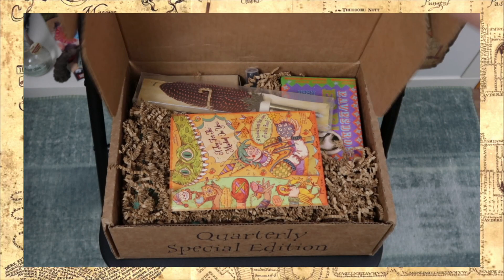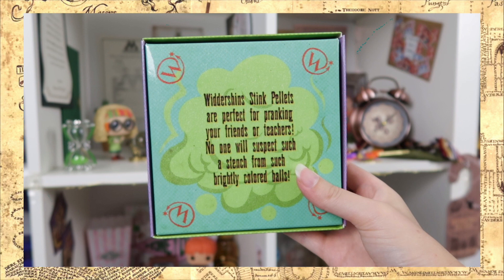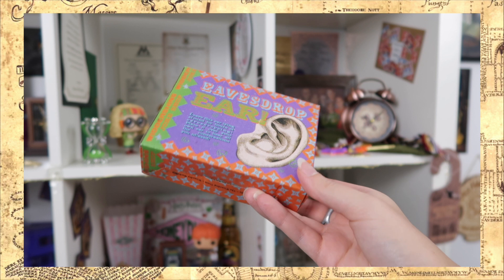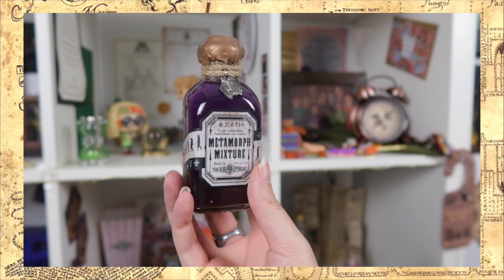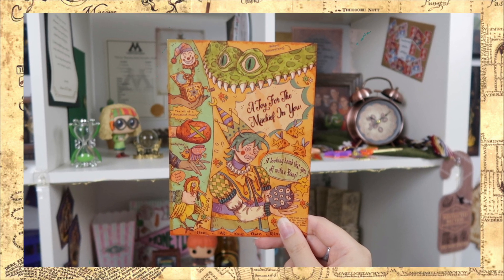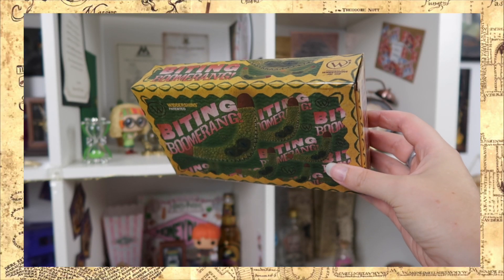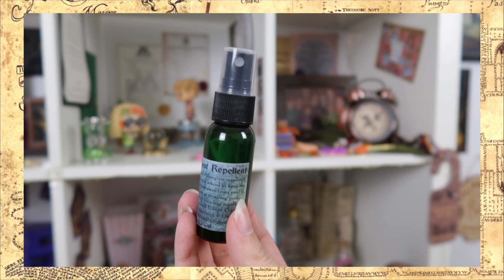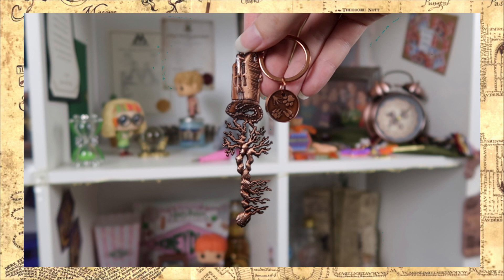The WIZARDING TRUNK Special Edition MISCHIEF MANAGED | Harry Potter Unboxing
Today we’ll be unboxing The Wizarding Trunk special edition themed Mischief Managed. A box filled with items inspired by Weasleys’ Wizard Wheezes. Or should I say Widdershins? This Wizarding Trunk holds 11 items so let’s get unboxing ⚡️

The Wizarding Trunk is a bi-monthly box and contains at least eight to ten magical items and cost 55 USD plus shipping.

The special edition box is a quarterly subscription and costs 64.99 USD plus shipping. Each box will be filled with 8 - 11 themed items with exclusive items to The Wizarding Trunk!
Special Edition Boxes will rebill quarterly (Every 3 months on the 25th! The next Special Edition Box will re-bill on February 25th unless cancelled!)

00:00 First Look
02:00 Unboxing the Magic
09:39 Final Thoughts
11:20 Mystery Item